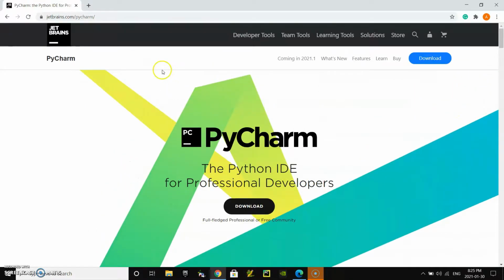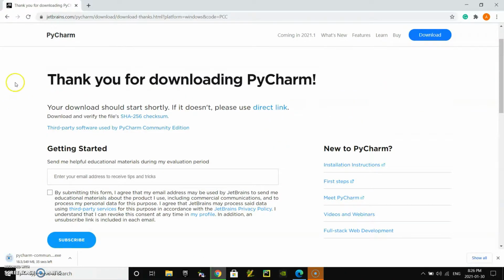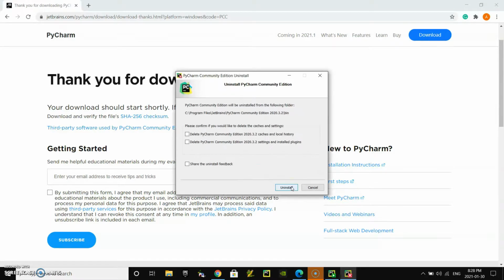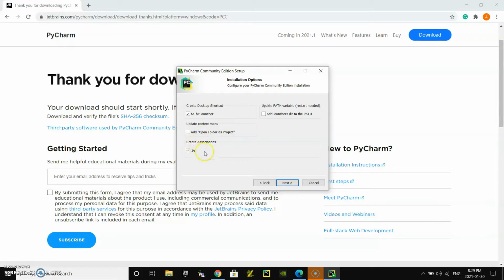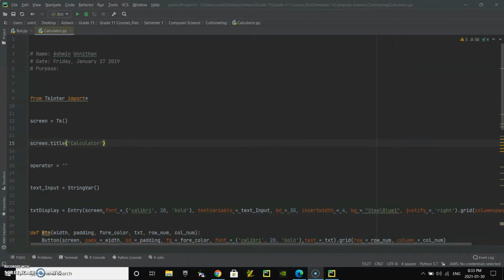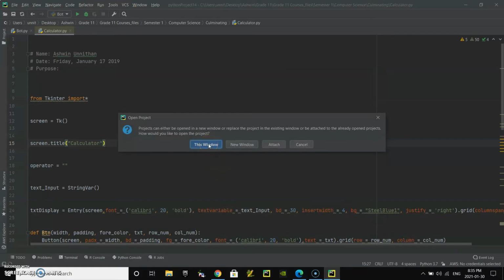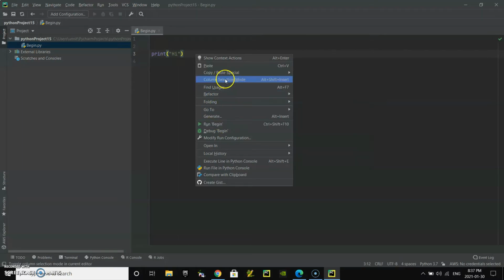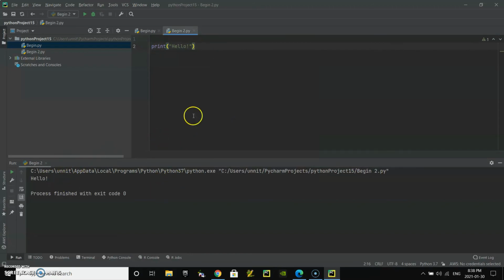Downloading and Initializing Pycharm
In this video, I demonstrate how to download and initialize Pycharm on your device.